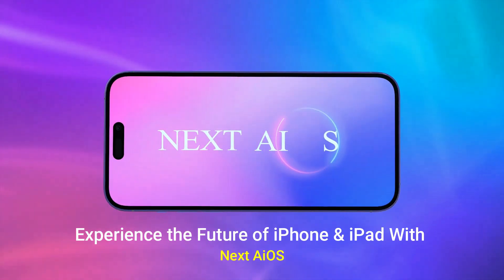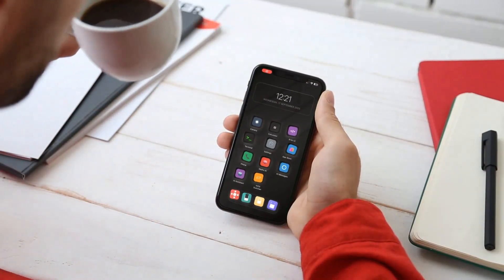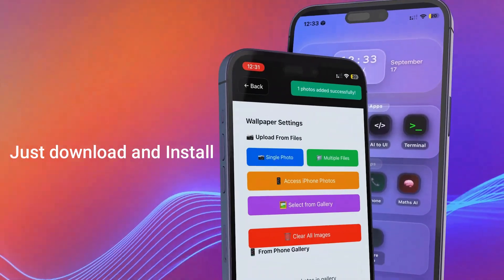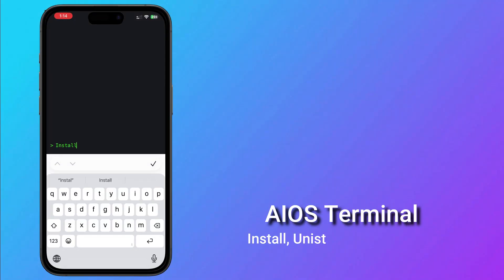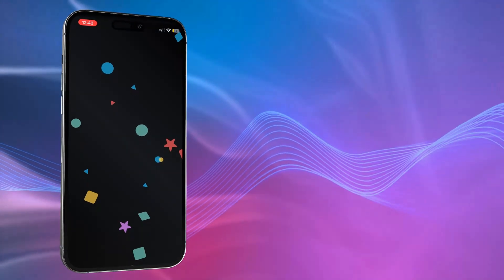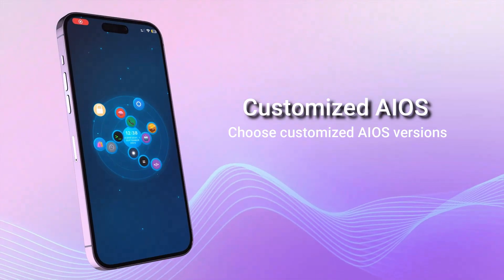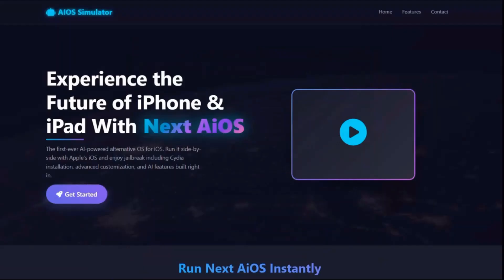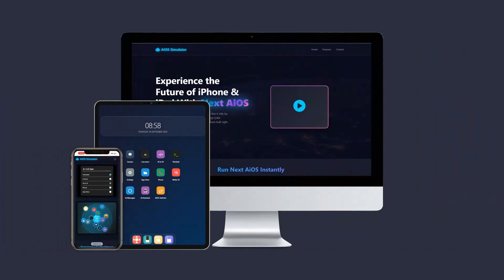Next AiOS for iOS 26 – The First AI-Powered iPhone OS (No Jailbreak Needed)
Introducing Next AiOS, the world’s first AI-powered OS for iPhone & iPad – built to run alongside iOS 26 without data loss or conflicts.

✅ Cydia 2 + full theme support

✅ ChatGPT-powered UI customization

✅ One-click install/uninstall

✅ 100% safe & reversible
🚀 Next AiOS vs iOS vs Jailbreak

• Customization: AI themes & tweaks

• Security: Runs beside iOS safely